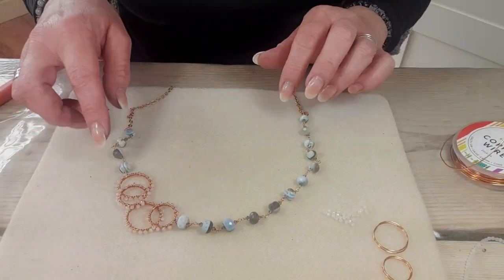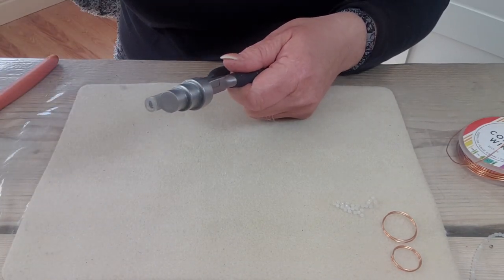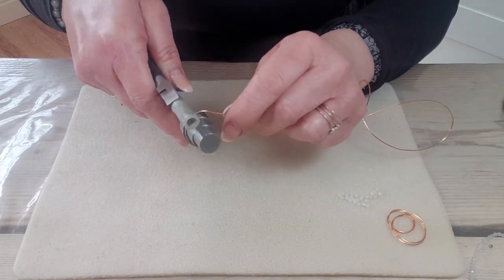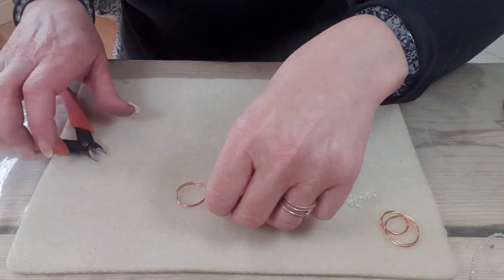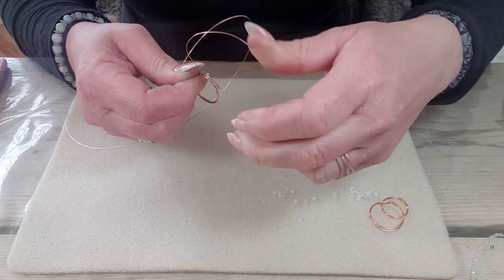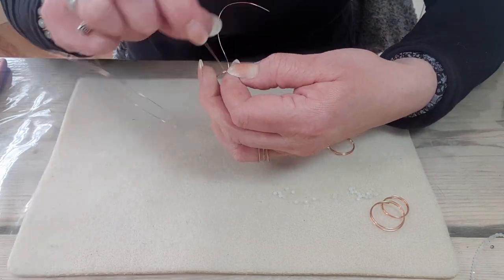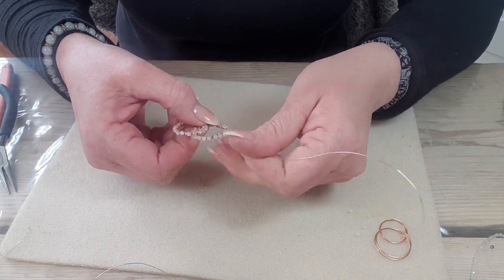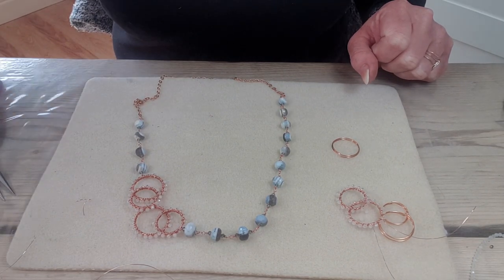JewelleryMaker | Demo for kit KRXC96 with Gemma Crow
Demo for kit KRXC96 with Gemma Crow
Beaded hoop connectors
Wire work.

Materials
Moon stone microfaceted rounds 2mm
0.8mm wire
0.4mm wire

Tools
Large bail making pliers
Snipe nose pliers
Flush cutter pliers